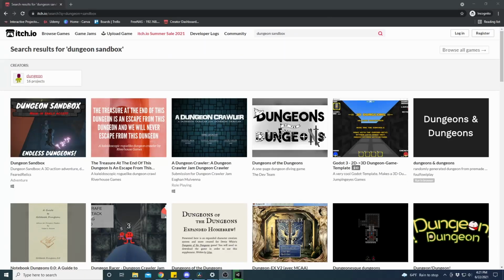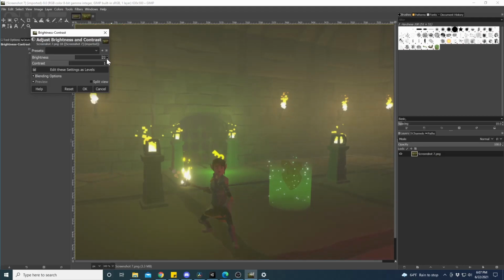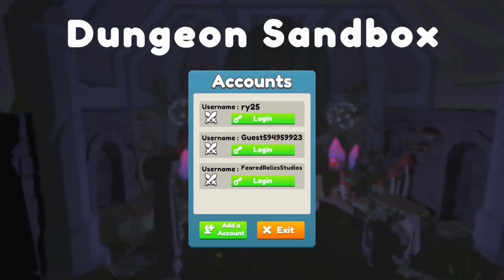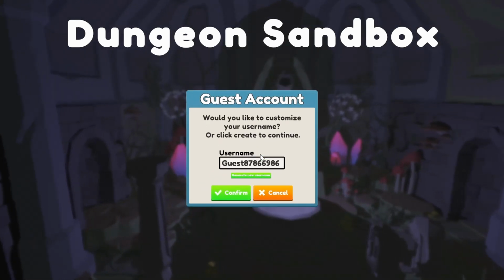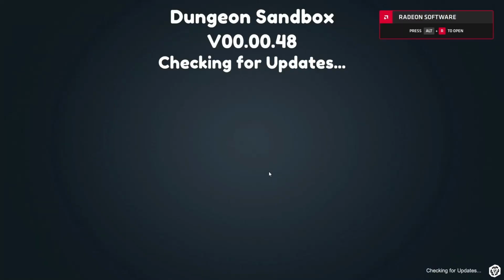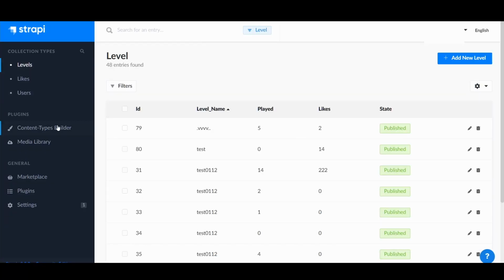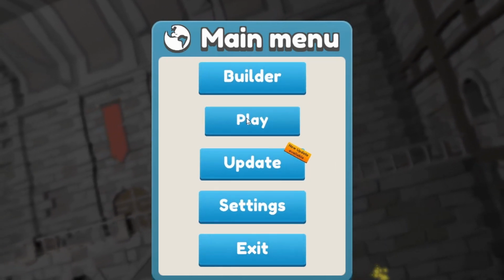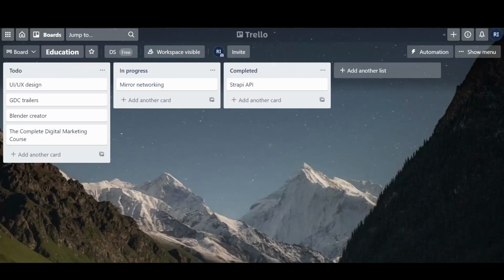Indie Game DevLog #04 - New Accounts System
My 5th DevLog for my current game project, Dungeon Sandbox a 3D Action-adventure, dungeon building game.  This week, I discuss some new challenges and the improvements I have made...